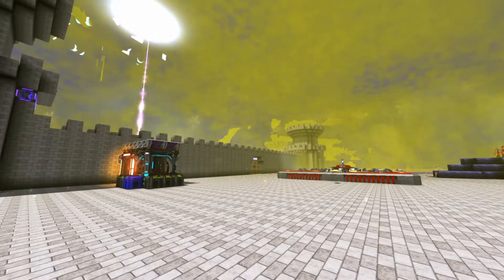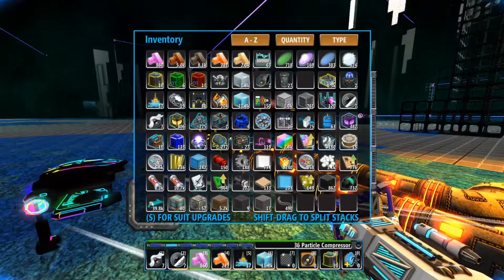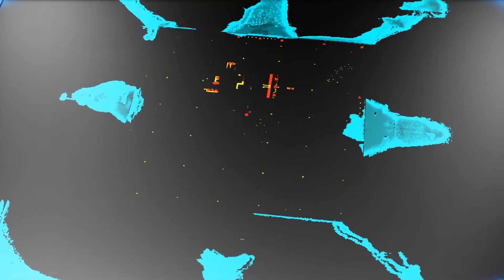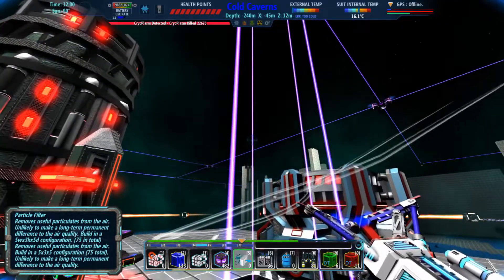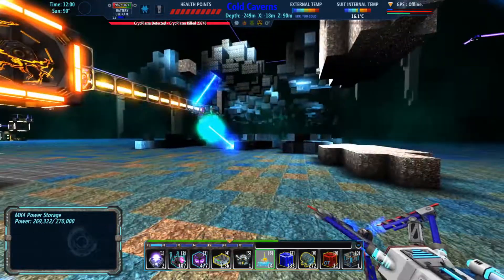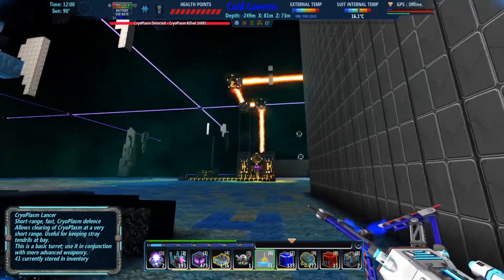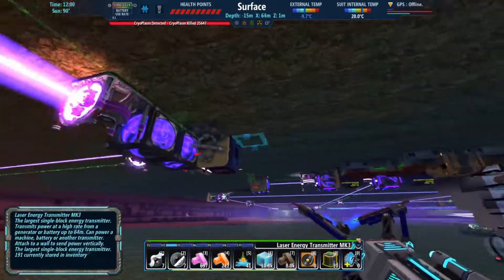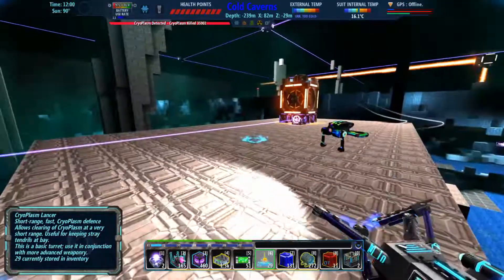How Its Going | FortressCraft Evolved E61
So ... we gotta deal with this cryoplasm